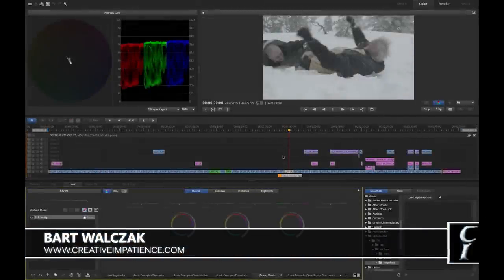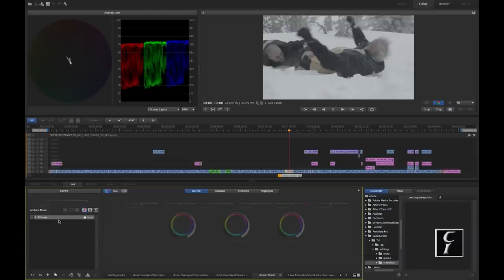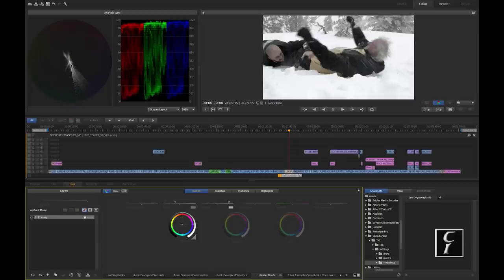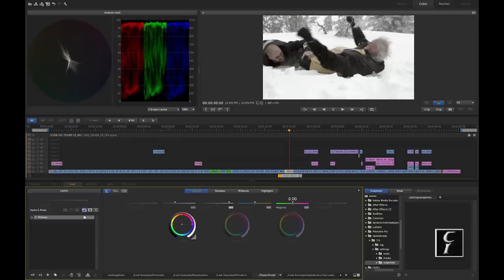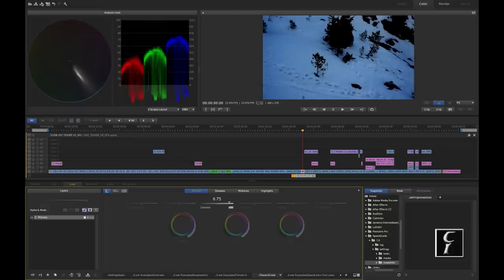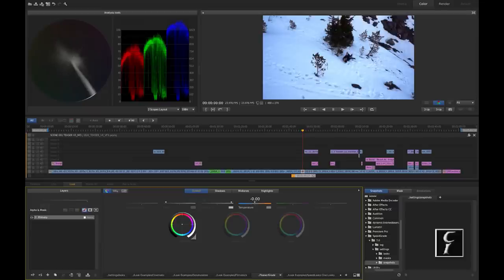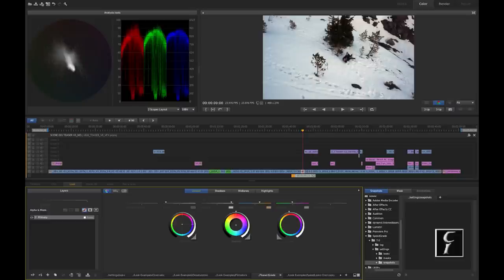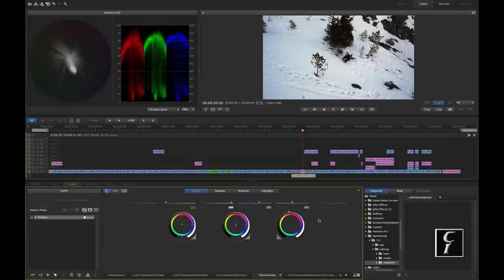SpeedGrade - Quick Primaries Tutorial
The optimal order of operations for primary grade in Adobe SpeedGrade CC.